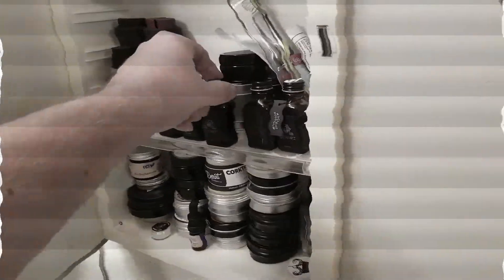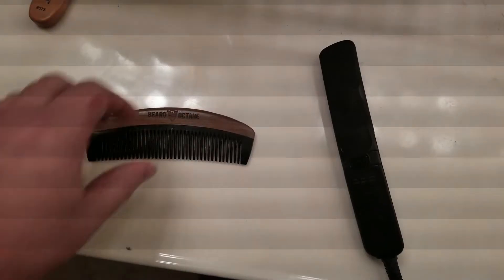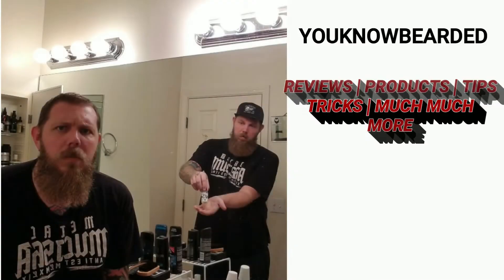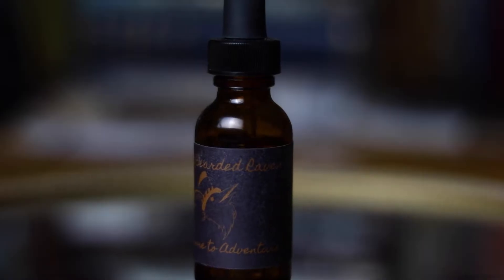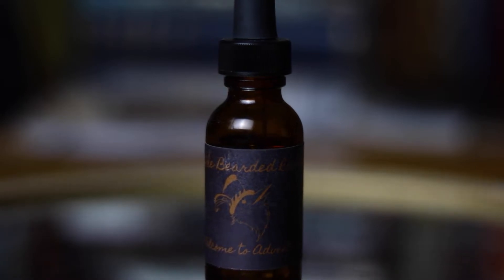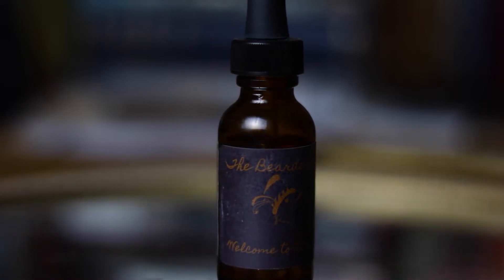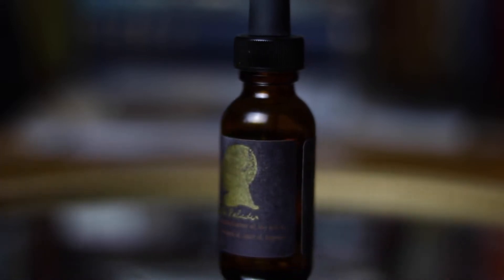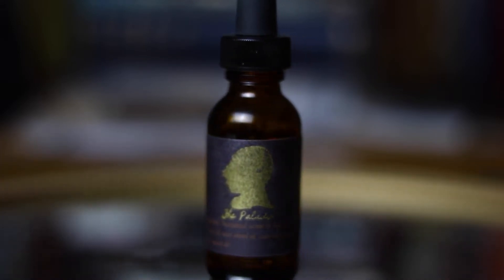The Bearded Raven | Review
You can find The Bearded Raven at their etsy shop below

Or go check them out at their IG page below

Canon T6i
The lense
Mic - Rode
Memory - Sandisk
Amazon tripod